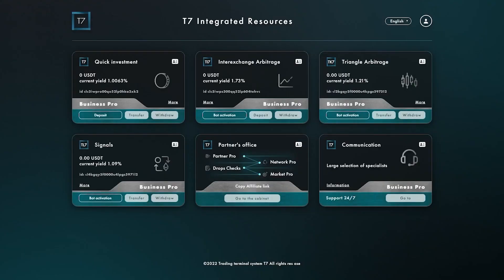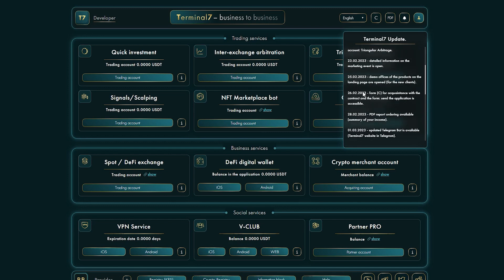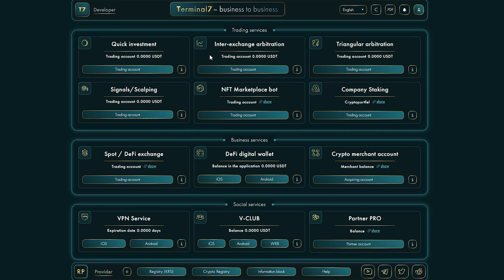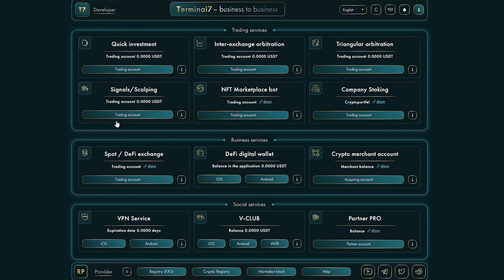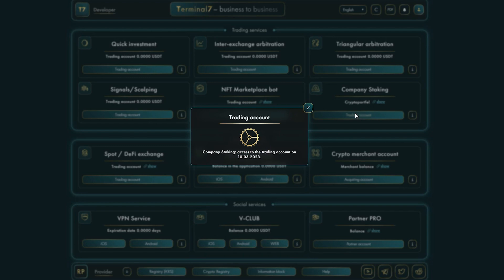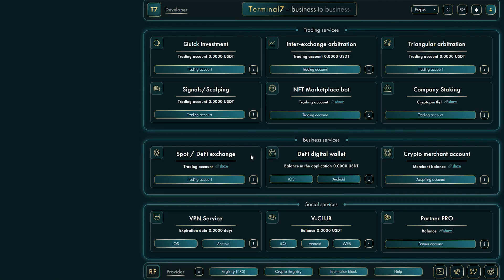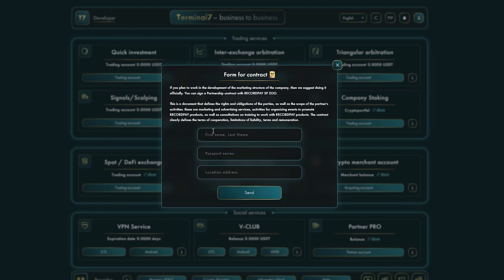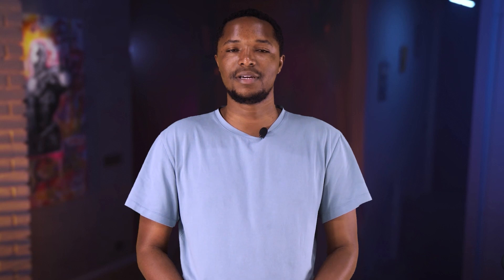Terminal7 - a powerful upgrade of a well known platform! See the full review!